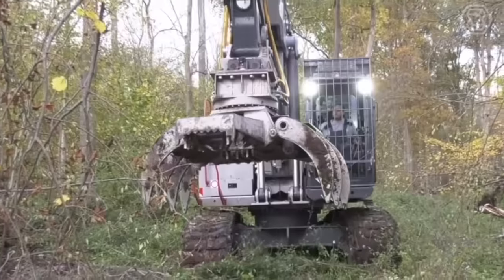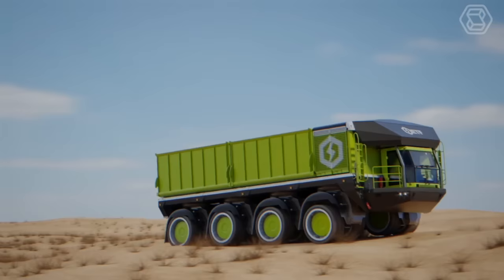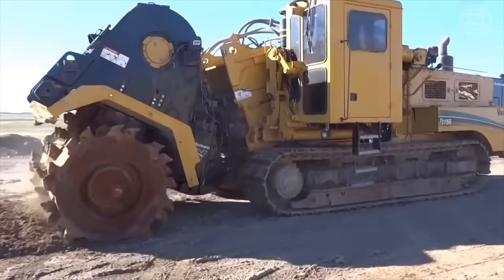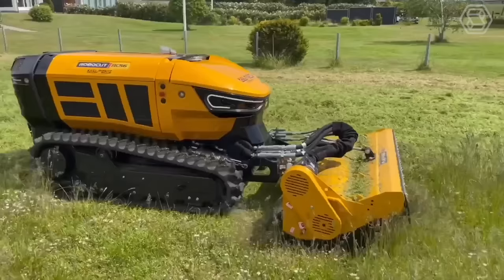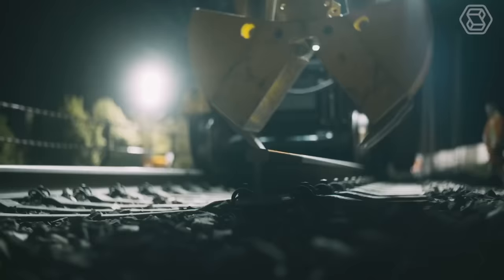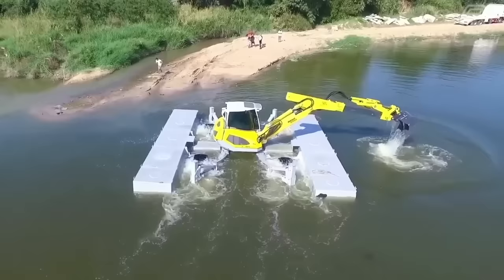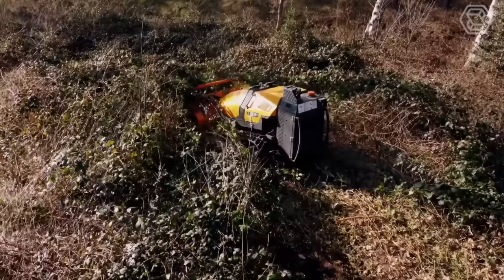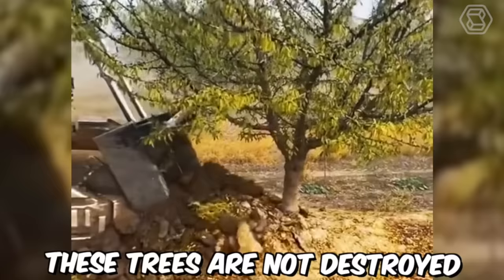150 Of The World's Most Famous Heavy Equipment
Delve into the world of heavy equipment machines and agricultural machines with a showcase of 150 of the world's most famous examples! From colossal excavators to precision-driven bulldozers, these heavy equipment machines and agricultural machines are renowned for their excellence. Join us on an incredible journey through the famous heavy equipment machines and agricultural machines that have earned their place in history. If you're a fan of heavy equipment machines and agricultural machines, this video is a must-watch, celebrating the iconic achievements of these amazing machines that have left an indelible mark on their respective industries. Don't miss the chance to explore the world's most famous heavy equipment machines and agricultural machines in action – they've earned their reputation for a reason!

00:00 heavy equipment
03:37 dozer
06:43 winch rope
09:28 furrow making machine
11:50 machine destroyed
13:09 wheel loader
16:00 crusher
19:39 great stuff
22:27 packaging process
26:17 off-road vehicles
This Video researched by: Dr. Jasmin Eichmann